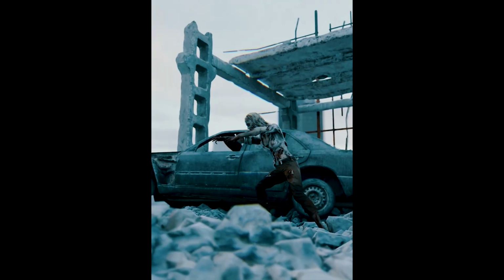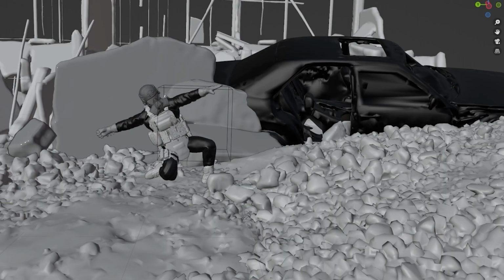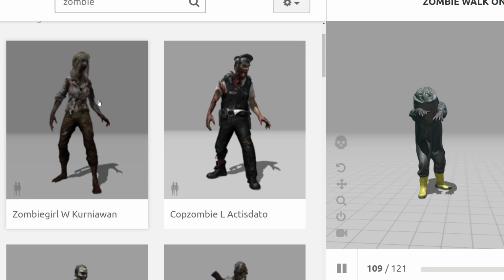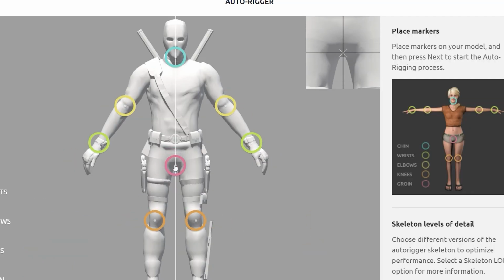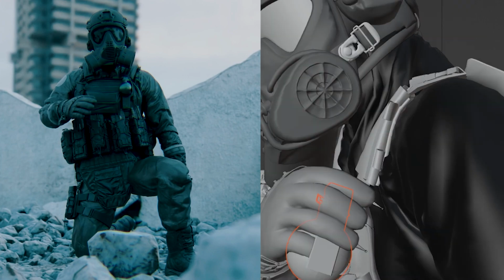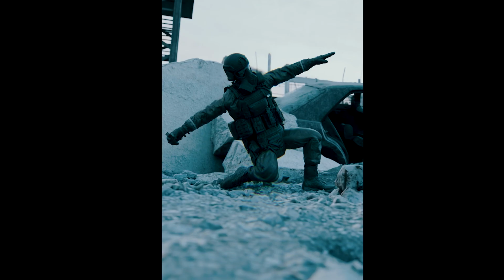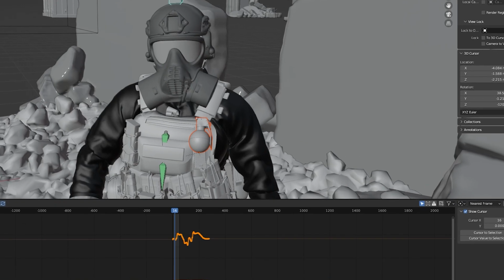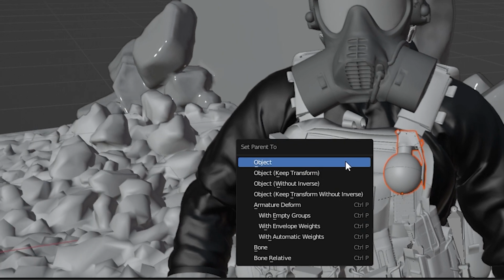Animation with Blender - VFX breakdown of action scene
How to use Blender to make an animation? This is a breakdown of my latest animation and in the video I will explain the process behind the 3D animation made with Blender.

It is a short action scene with a soldier and a zombie. I used the website Mixamo to animate both models and imported them into Blender. I have made a video that shows you the whole process of rigging and importing 3D characters into Blender:

I used both free and paid assets to create the scene.

I promise, I will post more 3D animations soon 👀 And I also have some free stuff ready for download in an upcoming video🔜